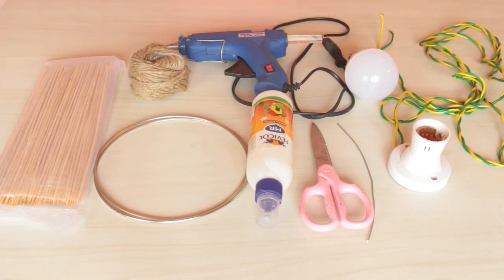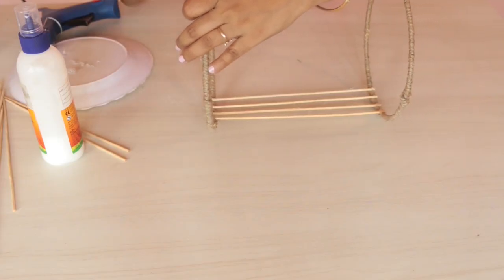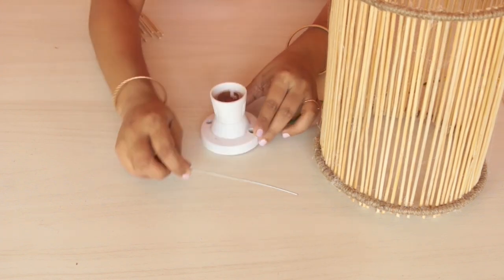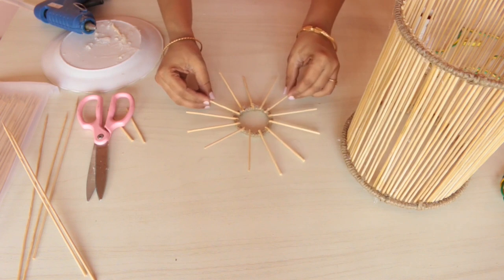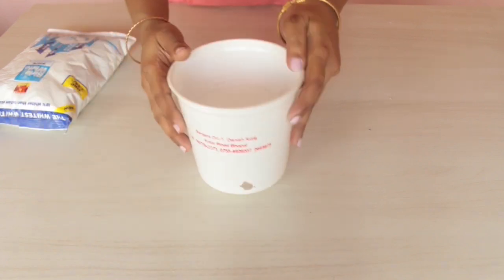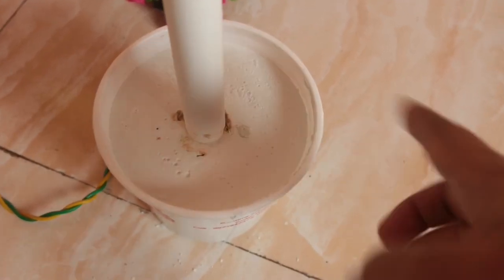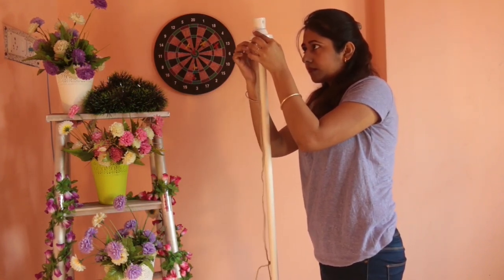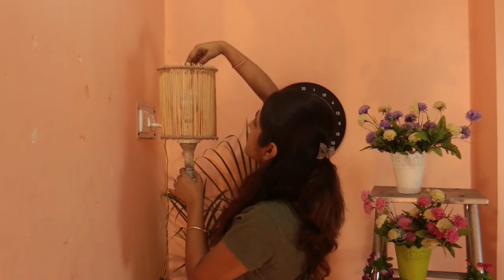DIY FLOOR LAMP | EASY AND CHIC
Hello Everyone!

I am back with yet another DIY. This time it's a floor lamp! I have given the cost of the raw materials below along with the links to the products. Most of these I already had so it costed me approx. INR 500-550. For the paint too I have used left over white wall paint, you can go for acrylic for its ease of use.

PVC Pipe (5 Feet) - INR 60
White Cement - INR 35
Wire - INR 189
Bulb - INR 130
Paint  - INR 150
*Jute Rope  - INR 60
Steel rings - INR  250
Bamboo Sticks - INR 155
*Optional

Materials Required here:

Some materials used here have been sourced from the local stores. I am however linking similar products which I found on Amazon.

PVC Pipe
White Cement
Jute Rope
Steel rings
Bamboo Sticks